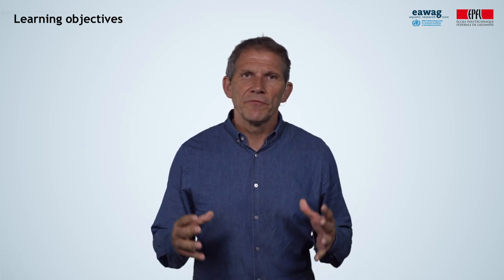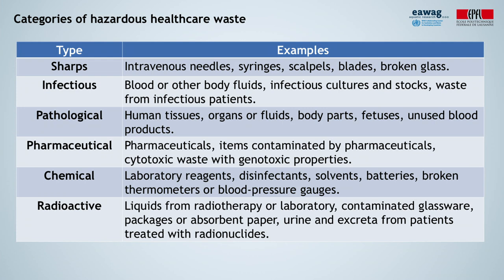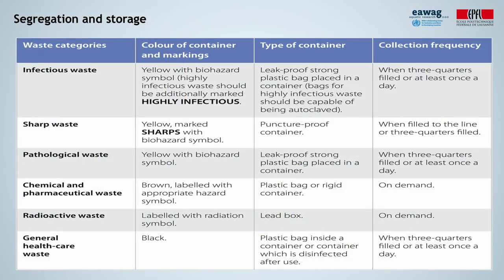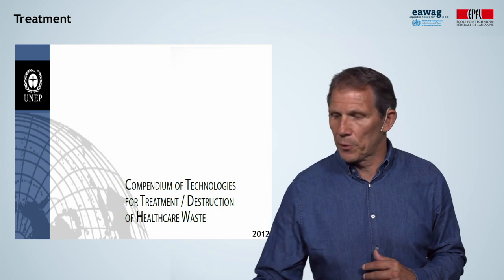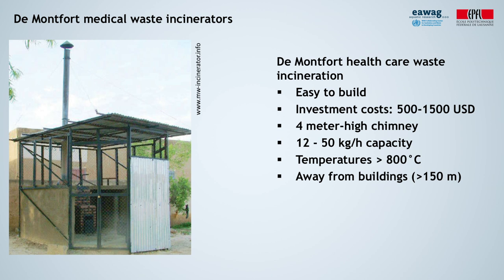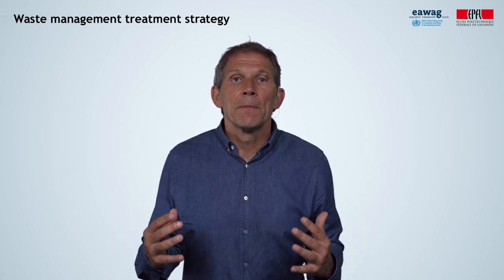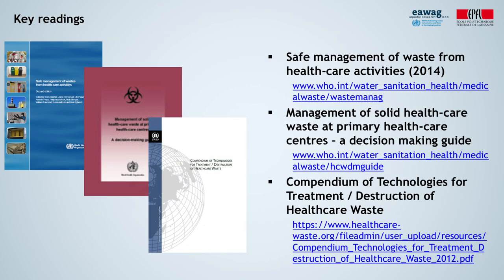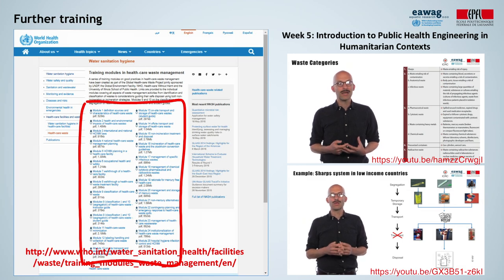4.4 Health Care Waste Management